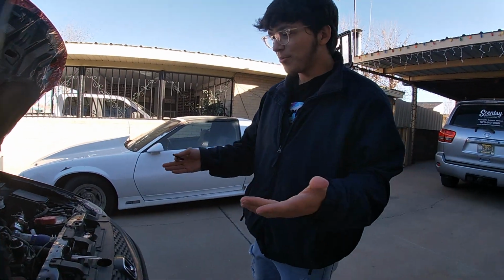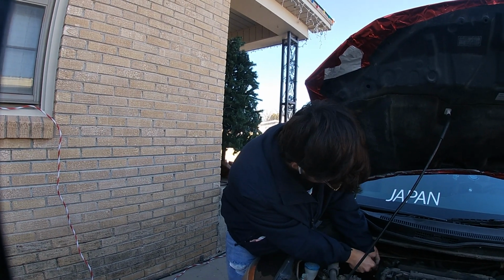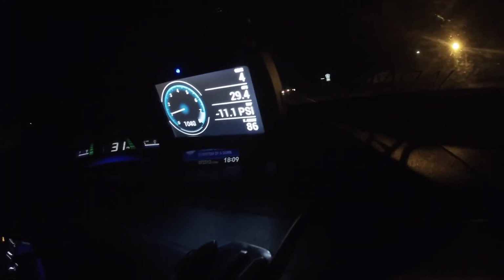Boosted R18 Gets BOV FINALLY!!